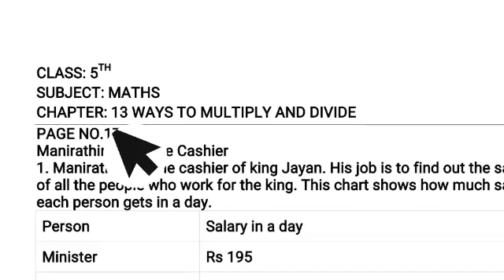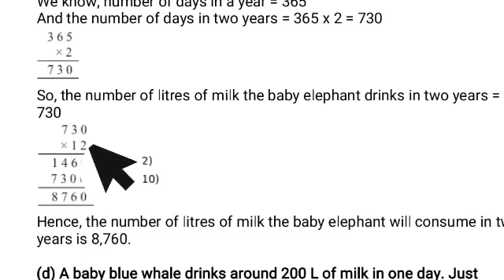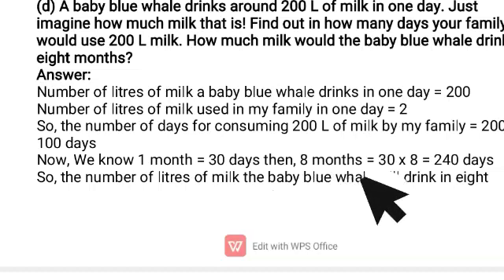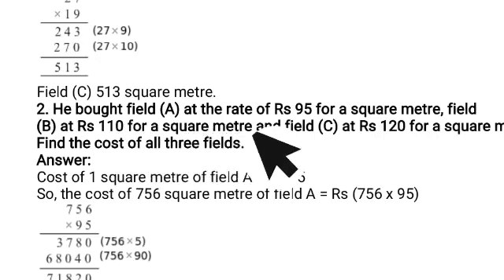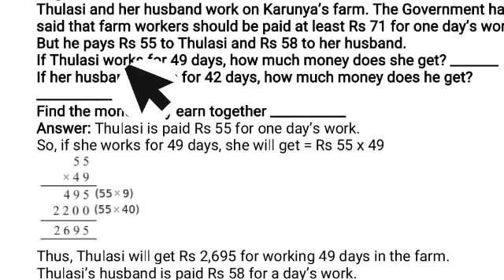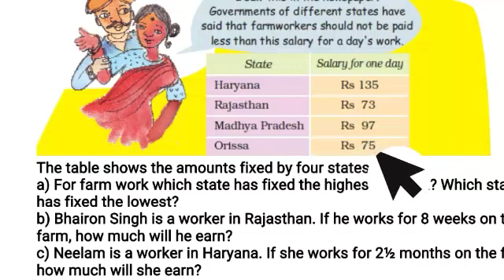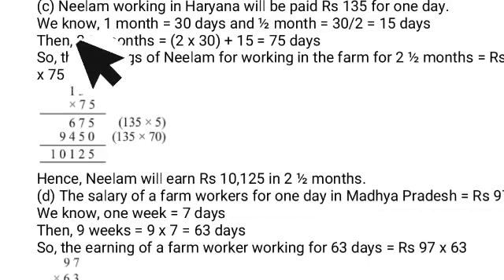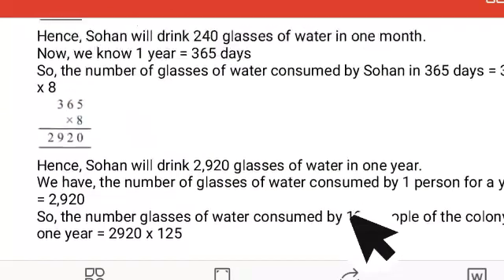STD.5, Maths, Chap. 13 (Ways to Multiply and Divide) Part - 2